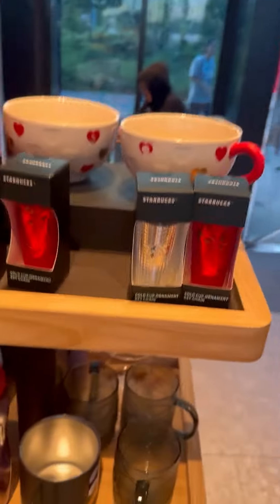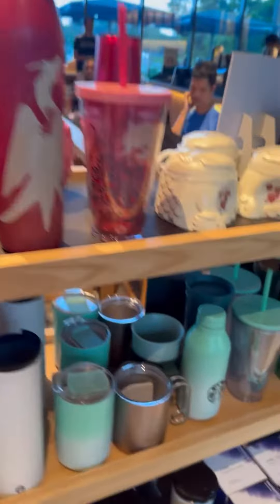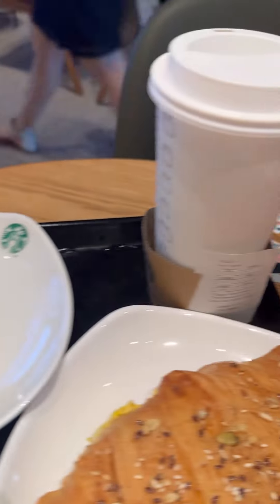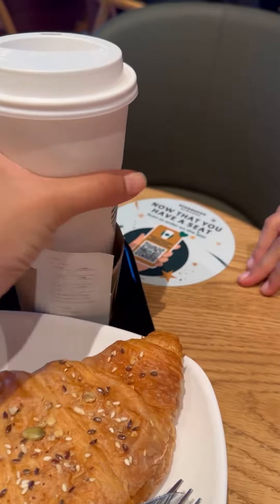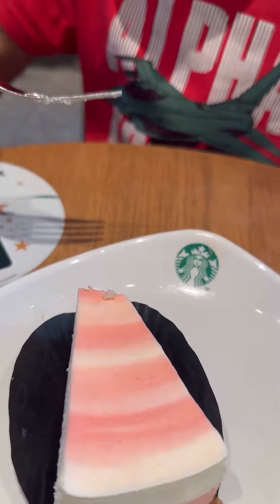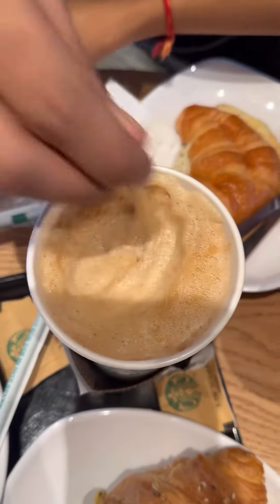Mini Vlog4 : Starbucks Singapore, Starbucks Jurong Lakeside Gardens, Singapore Vlog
Hi,

THANKS

starbucks singapore
singapore starbucks
singapore food
singapore street food
singapore food tour
singapore hawker food
singapore food street
singapore indian food
street food singapore
food in singapore
sorted food singapore
food singapore
best ever food review show singapore
cafe money singapore
singapore cafe
singapore cafe hopping
cat cafe singapore
pusheen cafe singapore
cafe in singapore
best cafe in singapore
singapore restaurants
best restaurants in singapore
indian restaurants in singapore
singapore best restaurants
best restaurants singapore
restaurants in singapore
singapore food 2023
vegetarian restaurants in singapore
veg restaurants in singapore
singapore birthday celebration
indian food singapore
best indian food in singapore
singapore city tour
singapore vlog
singapore vlogger
singapore city
singapore
singapore tour